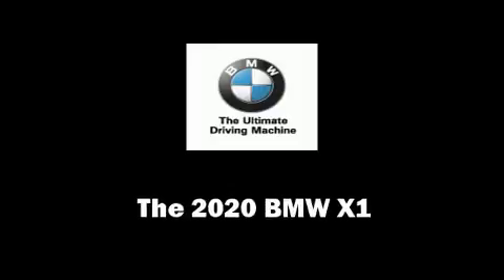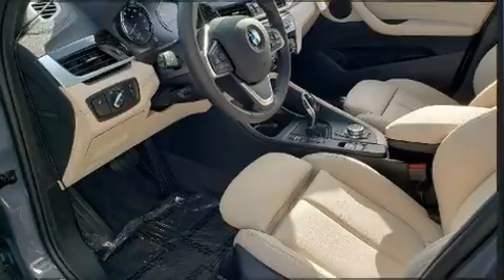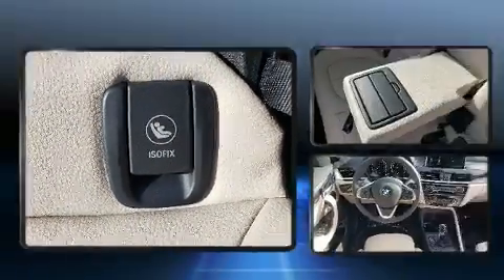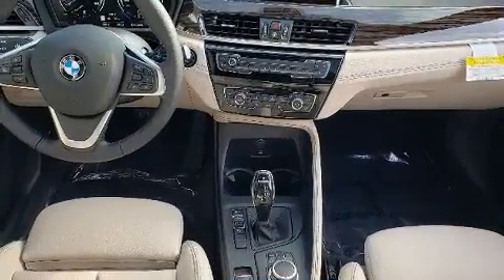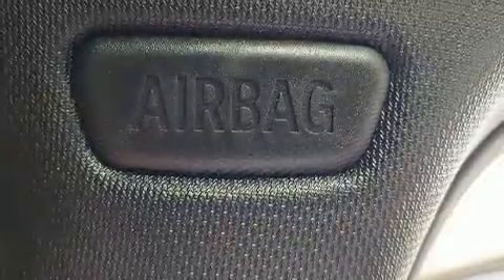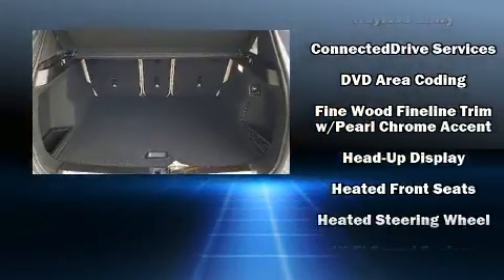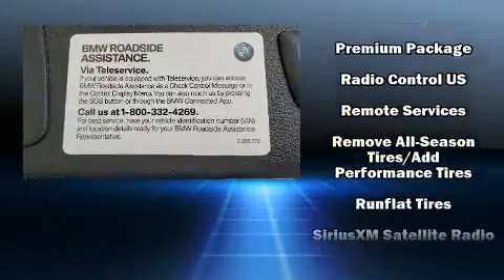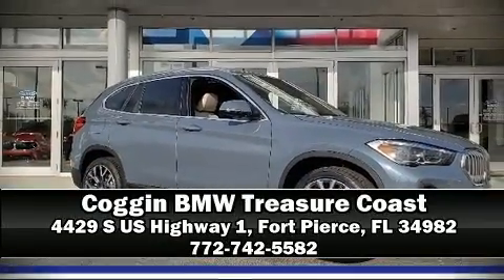2020 BMW X1 sDrive28i in Fort Pierce, FL 34982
4429 S US Highway 1

The 2020 BMW X1. Under the hood you'll find a 4 cylinder engine with more than 200 horsepower, and for added security, dynamic Stability Control supplements the drivetrain. A turbocharger is also included as an economical means of increasing performance. BMW prioritized fit and finish as evidenced by: 1-touch window functionality, front fog lights, heated steering wheel, a power rear cargo door, remote keyless entry, cruise control, and power front seats. For drivers who enjoy the natural environment, a power moon roof allows an infusion of fresh air. BMW ensures the safety and security of its passengers with equipment such as: dual front impact airbags with occupant sensing airbag, front side impact airbags, traction control, brake assist, a panic alarm, an emergency communication system, and 4 wheel disc brakes with ABS. You'll never lose visibility with rain sensing wipers, which activate automatically when the drops start to fall. We pride ourselves on providing excellent customer service. Stop by our dealership or give us a call for more information.